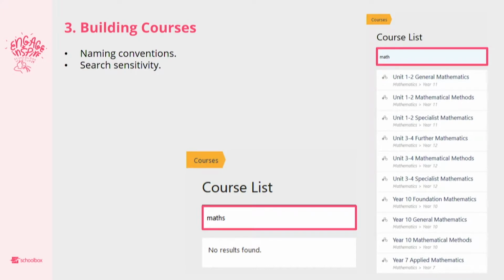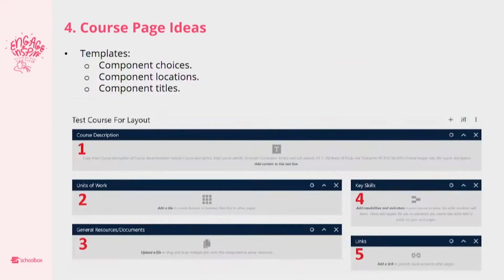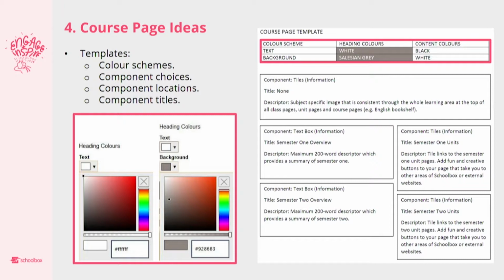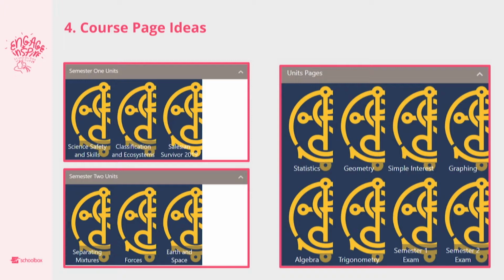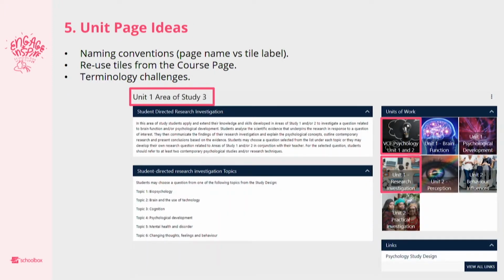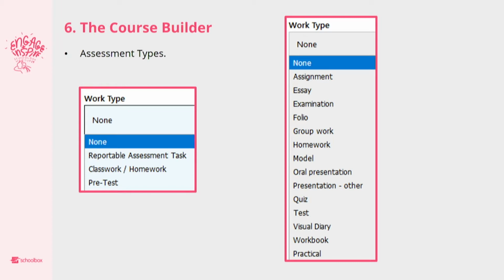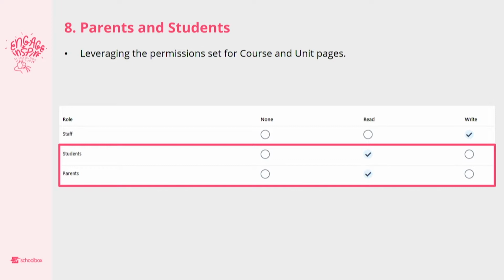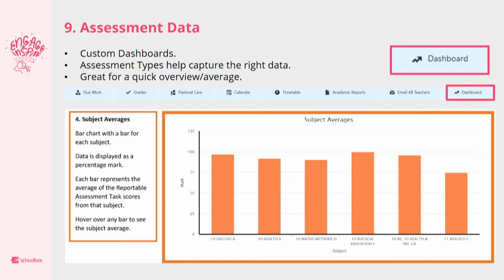Courses and Units - Junior and Secondary Schools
Presented by Clancy Merrett at Schoolbox Meetup 2019.

In this session, our presenter will take you through how you can create amazing courses and units to engage your students.

Anyone looking for ideas on how to increase engagement and integrate technology meaningfully in the classroom should attend this session.

Schoolbox Meetup 2019 was held on 28th February to 1st March at the Melbourne Cricket Ground (MCG), VIC Australia.

Schoolbox Meetup provides a strong connection for our like-minded customers and users from all over the world to get together to discuss all things Schoolbox, while also having a great time learning, networking, and being entertained.